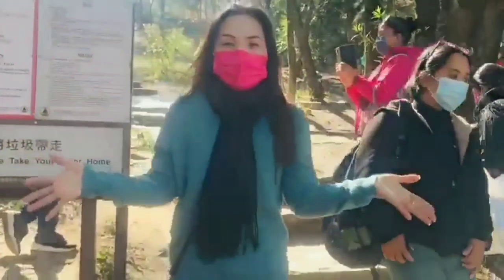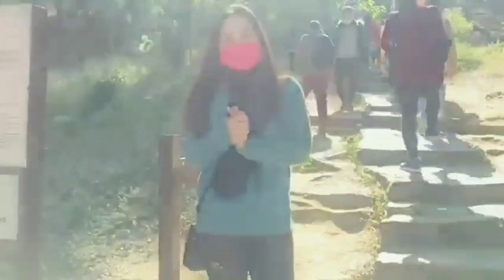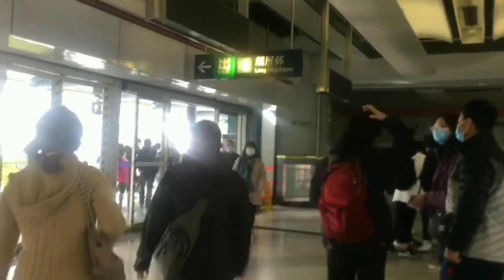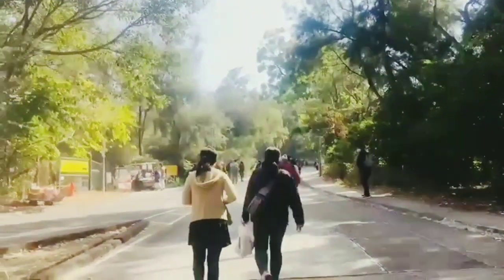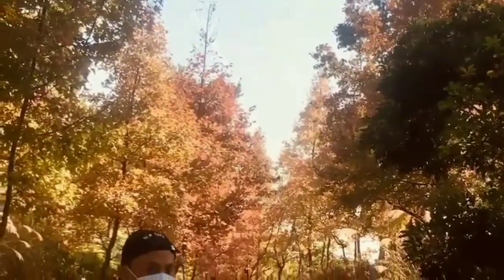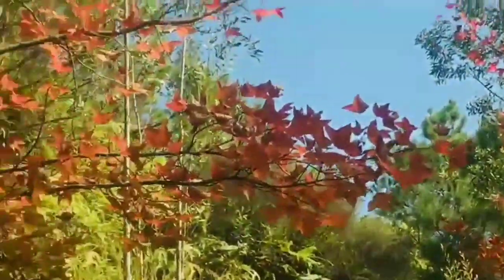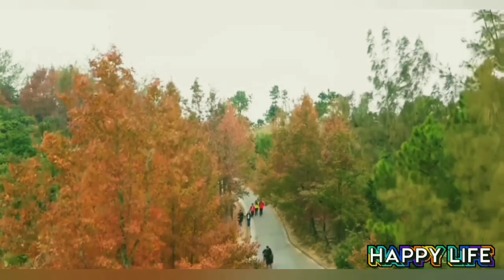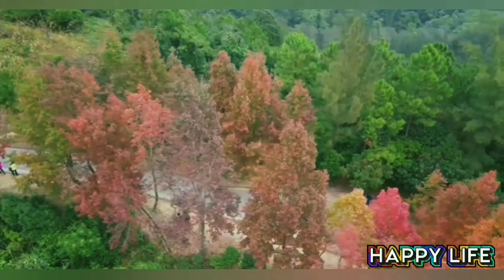the autumn leaves of red and gold in Hong Kong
The best time to see the red leaves from Sweet Gum trees in Tai Tong is between end November to end January. During this winter period, the green leaves will turn into red similar to maple leaves in Europe.

Tai Tong Sweet Gum Wood is also known as Hong Kong’s Karuizawa as you don’t need to travel to Japan to see the red blossom.